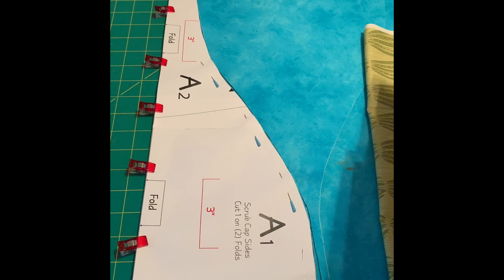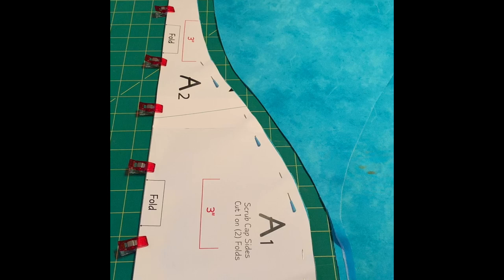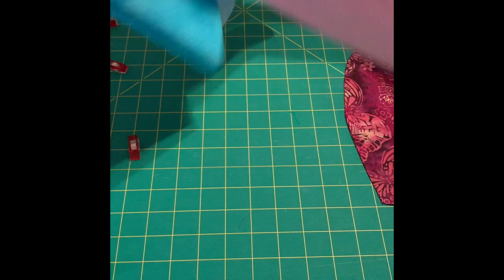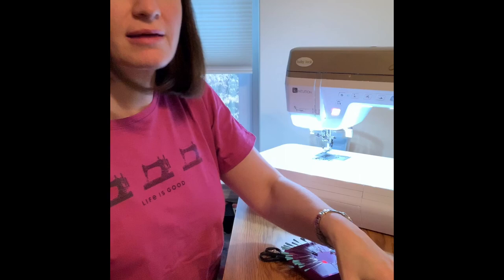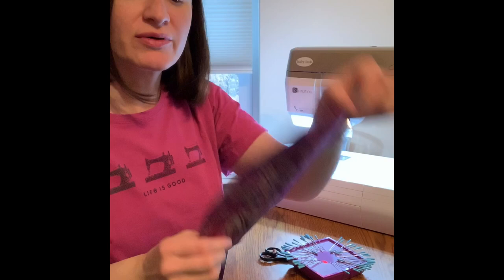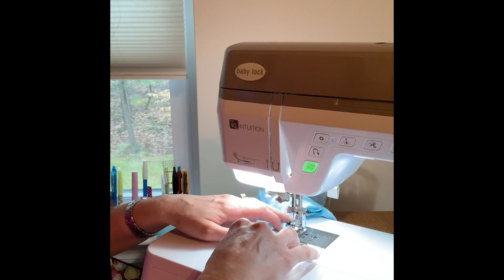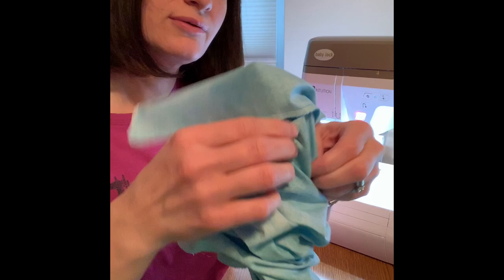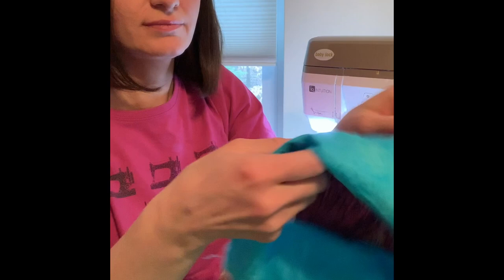Sew a Fully Lined Scrub Cap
Learn to sew a fully lined scrub cap. Instructional video.